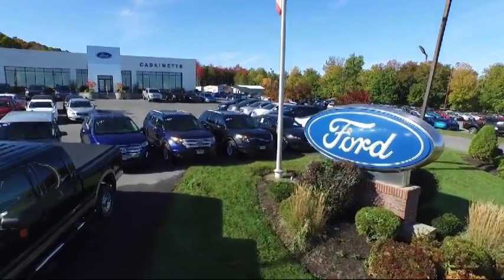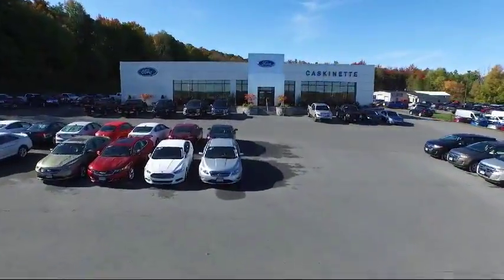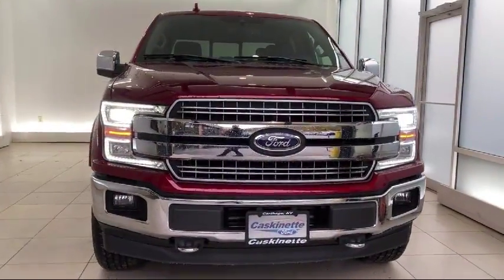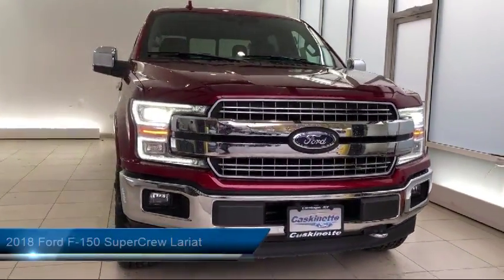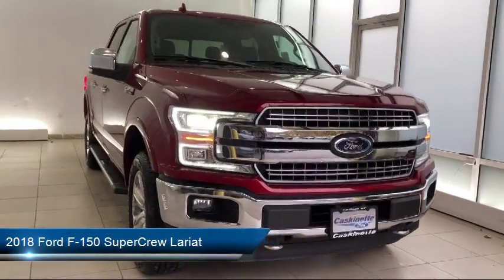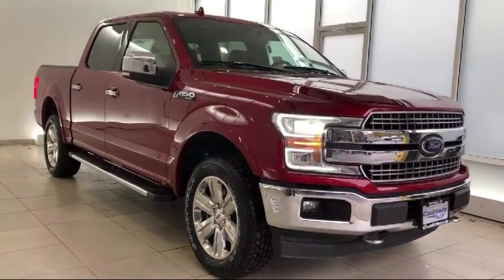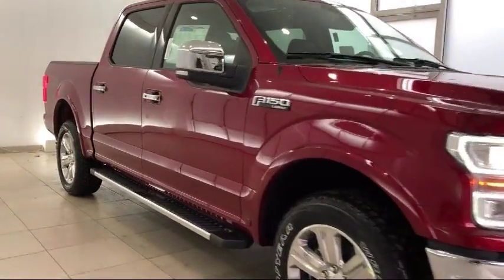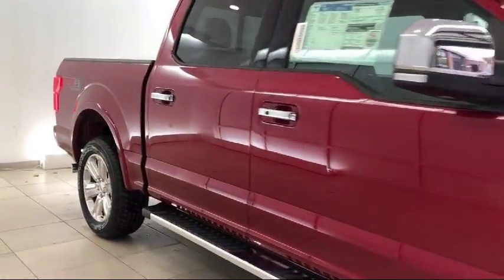2018 Ford F-150 SuperCrew Lariat Carthage Watertown Gouverneur Syracuse Utica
2018 Ford F-150 SuperCrew Lariat Stock Number: 1015T18 Vin:1FTEW1EG1JFE54756.